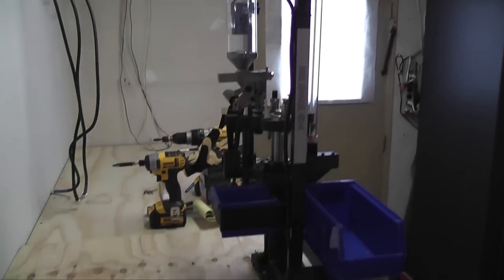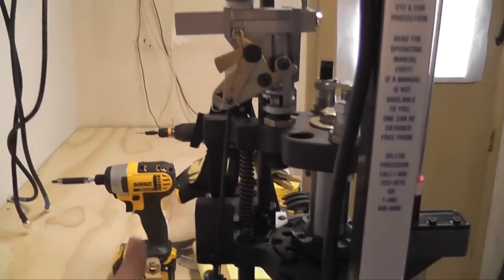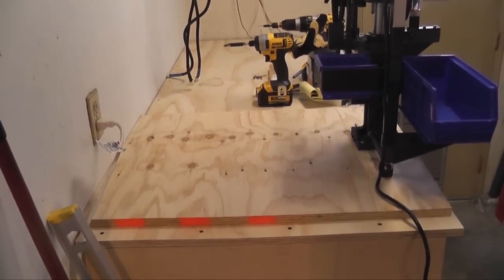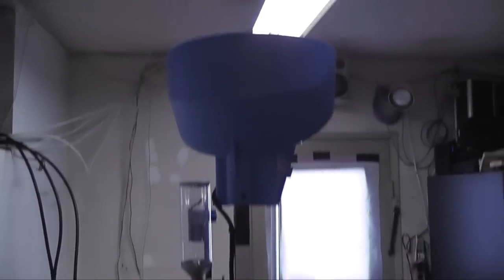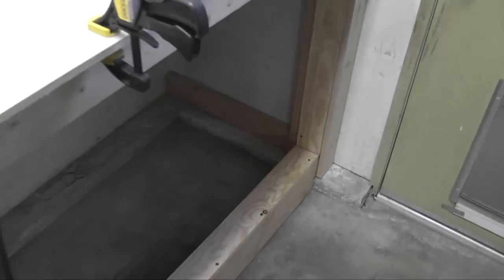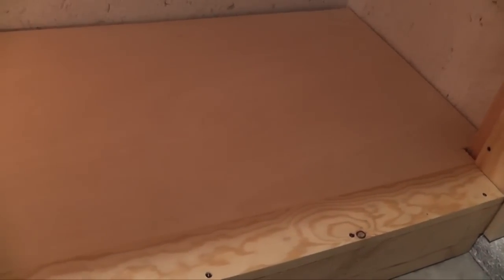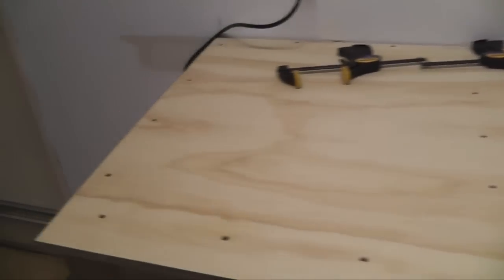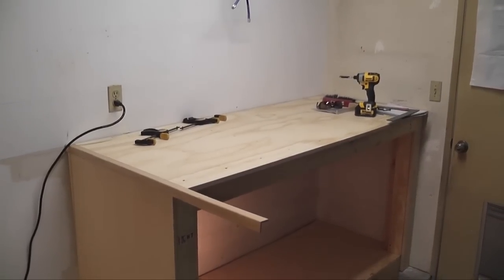Work Bench Reconstruction par 1-5 - A Opinion Poll at the end.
Building a reloading bench for the dillon 1050 and 650 ... Not enough progress today to show, but I do have questions about my project Id like your opinion on..